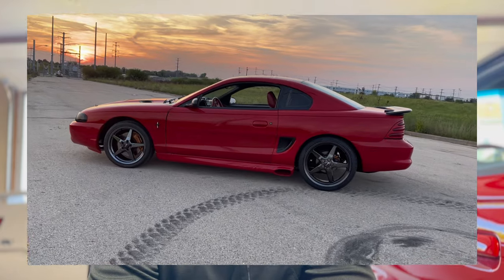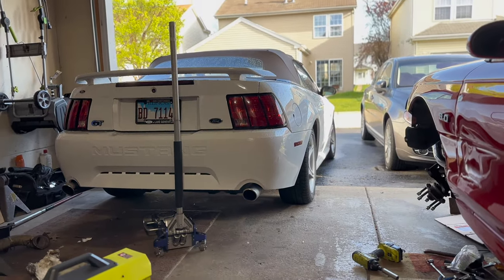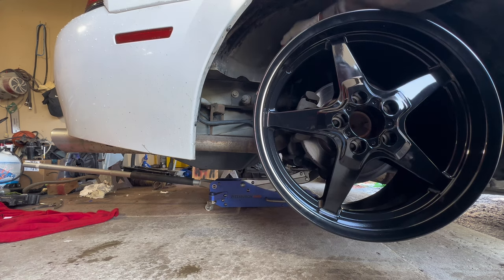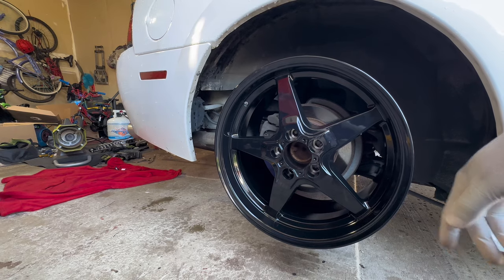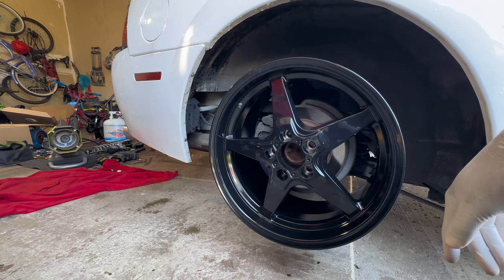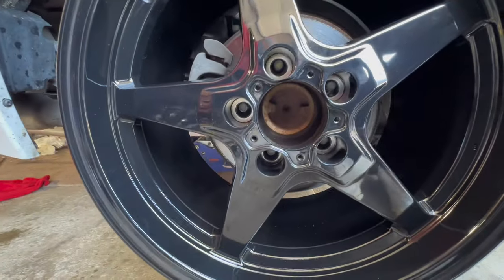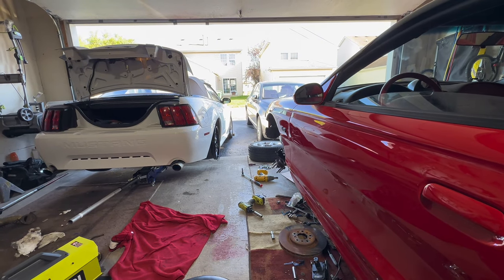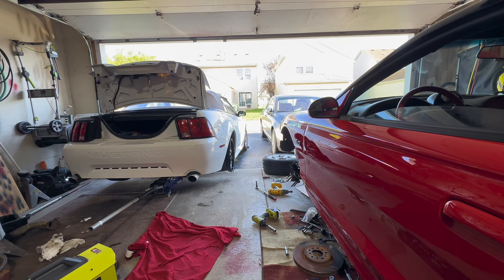Will these rims fit my New Edge Mustang?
Over the winter,I got rid of the chrome SVE wheels. Finally decided on the replacement wheels for project Kendra. However, the wheel might not fit.

Members receive a loyalty badge plus membership recognition at the end of every video. End of video recognition includes a photo of your vehicle if you choose.
Membership is a monthly fee of $1.99.**

Turbo engine power
Foxbody vs Sn95
Best Sn95 mods
Mustang turbo install
Sn95 interior
331 stroker Mustang
Sn95 taillights
1995 Mustang gt review
Most powerful Mustang
1995 Mustang gt restoration
1995 Mustang gt procharger
Vortech supercharged Mustang gt
Sn95 kenne bell supercharger
Turbo Mustang
Turbo SN95
SN95 Mustang
Sn95 Mustang GT Exhaust
How to make Mustang gt faste